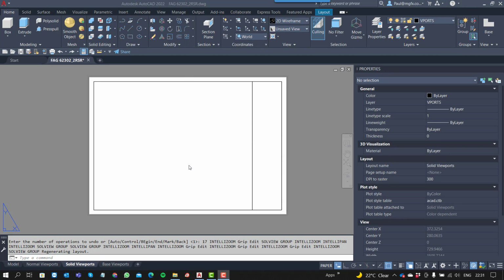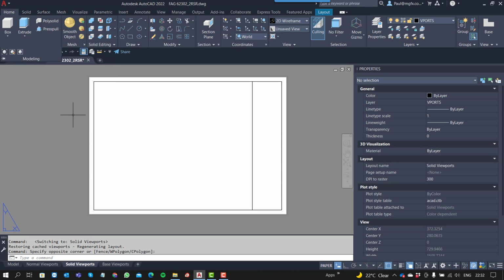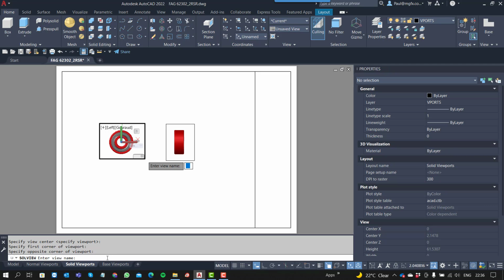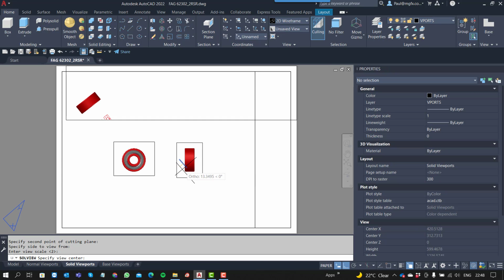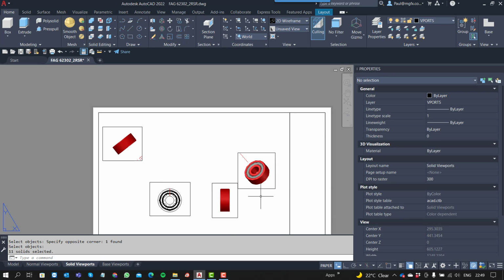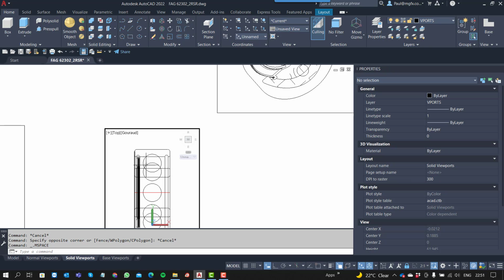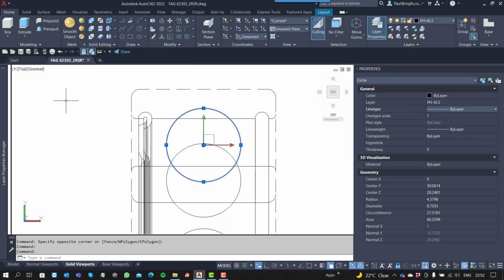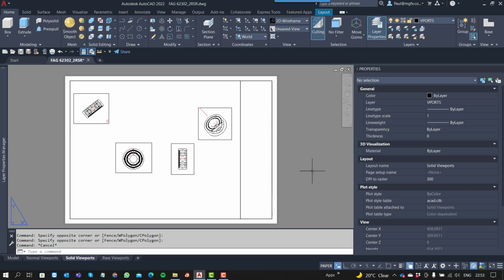AutoCAD 2022 Printing Using Solid Viewports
In this video we investigate one of the three types of viewports you can use to print your 3D models. The solid viewport is an older type of viewport that we used to use in the past to generate technical drawings. The disadvantage is that lines are projected onto the model space and have to be managed appropriately.